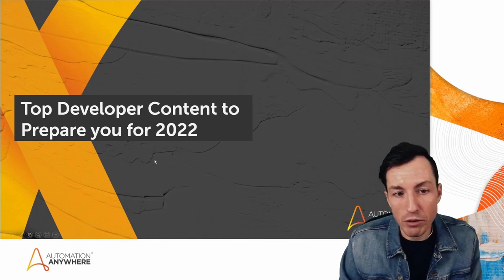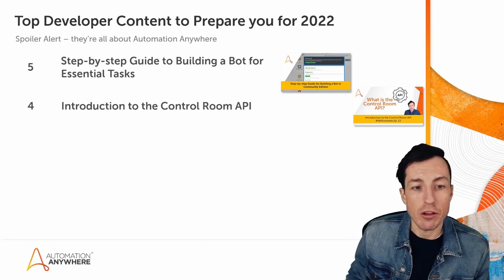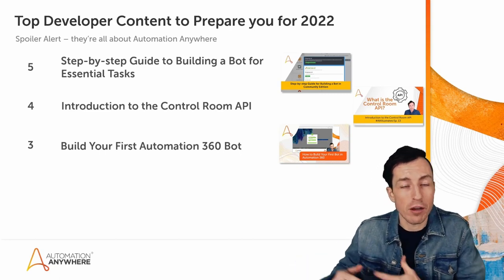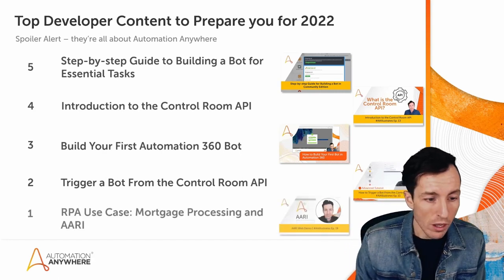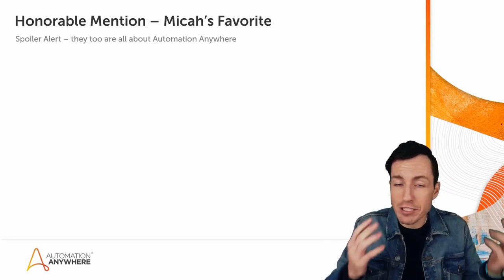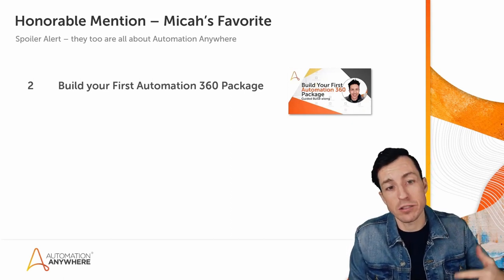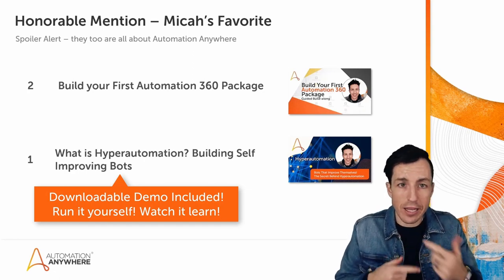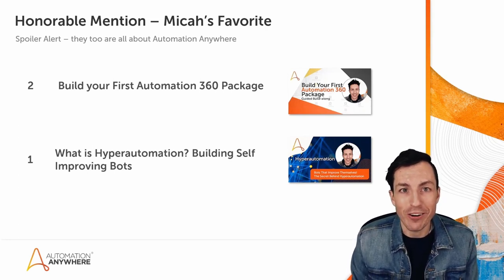RPA Developer Tips for 2022 | Automation Anywhere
Micah Smith helps you start the new year right with AAIllustrates featuring the top RPA Developer tips and tools to scale your automation program.

2022 is your year! In this video, Automation Anywhere Developer Evangelist Micah Smith helps you start the new year right with AAIllustrates featuring the top RPA Developer tips and tools to scale your automation program. Whether you are a seasoned RPA professional, or someone just starting to learn – there’s something in these top 5 videos (+2 honorable mentions) that will help you improve on your skills to be ready for whatever challenges this year brings.